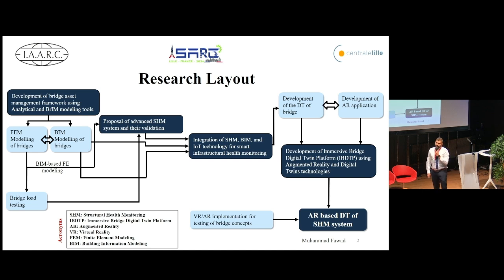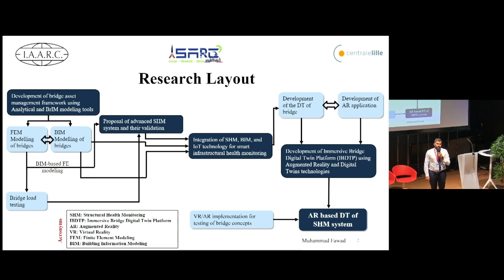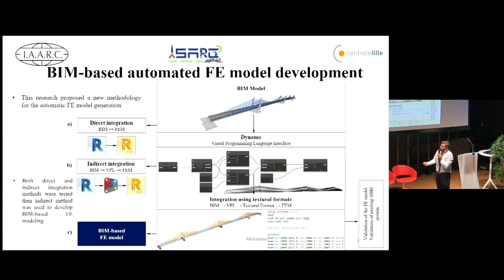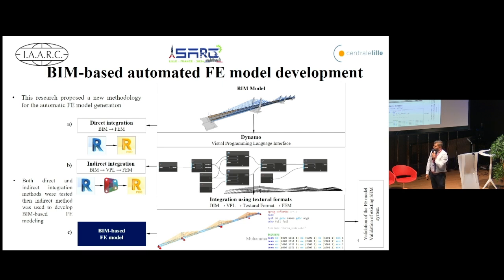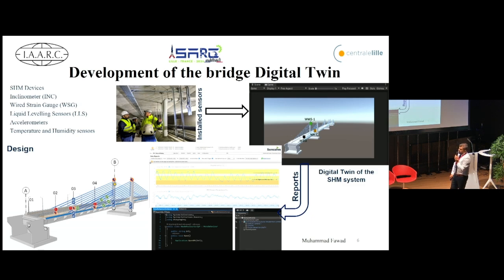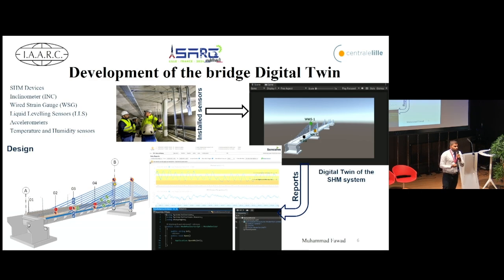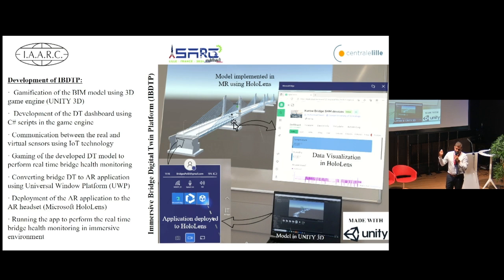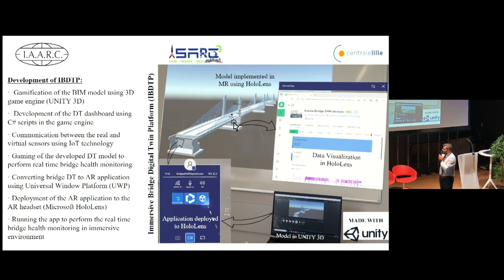Paper ID 224 - ISARC 2024 by Muhammad Fawad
Title: Development of an immersive digital twin framework to support infrastructure management: a case study of bridge asset health monitoring

Authors: Muhammad Fawad, Marek Salamak, Qian Chen, Kalman Koris

Abstract:
Digital Twin (DT) has been widely adopted in construction and infrastructure projects to focus on the management and control of physical systems and assets responsively to meet the requirements of the users. When integrating immersion functions with the digital and wireless transformation models, the DT applications can further allow users to interact with and experience the model information in a more engaging and intuitive way. To add new perspectives to DT applications, this research gave reality functions to develop an immersive DT framework and presented a case study of VR- and AR-based bridge health monitoring and twining systems to demonstrate the functionalities. The case study was focused on the Structural Health Monitoring (SHM) processes for a newly constructed extradosed bridge, facilitated by the integration of Building Information Modeling (BIM), Virtual Reality (VR), Augmented Reality, 3D game engines, and Internet of Things (IoT) technologies. The bridge  s geometric and property information was modeled in BIM parametric design software as a basis for VR model development and was used to develop the BIM-based sensory model in the 3D game engine according to the on-site conditions of the physically installed system. The integrated virtual model was further deployed to the AR device via a VR-to-AR workflow and was presented through the immersive DT dashboard. Project stakeholders can perform bridge damage detection using the information available from the dashboard where the IoT tools were used for the multi-source data integration process by storing, processing, and transforming the monitoring data, lending opportunities for predictive simulations of bridge condition states.